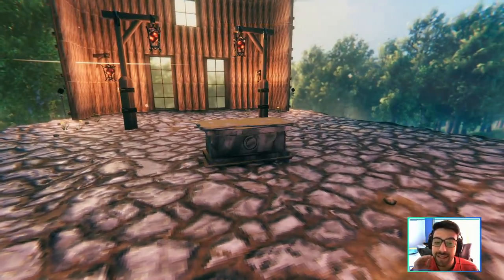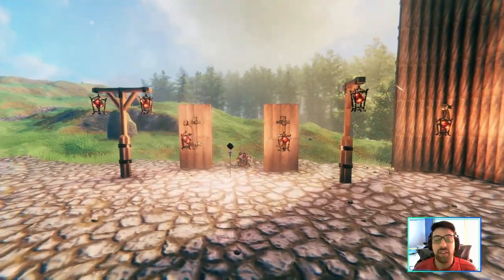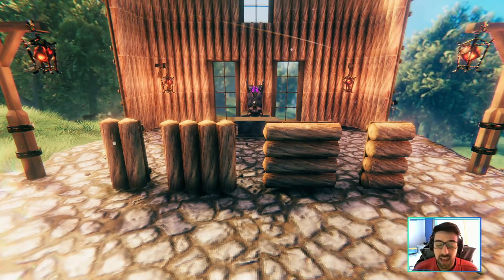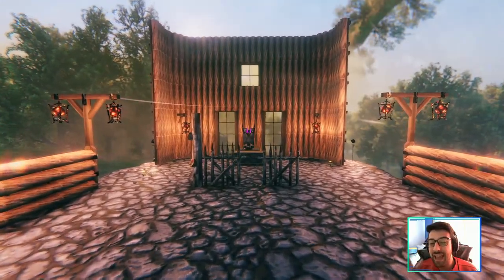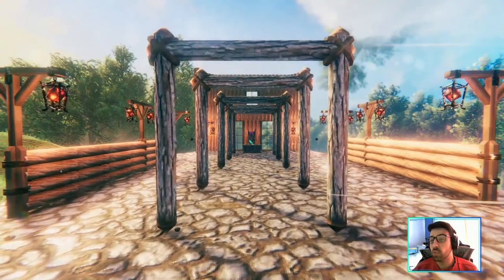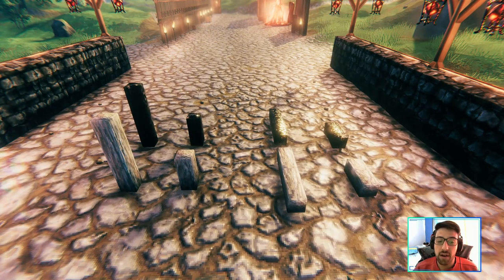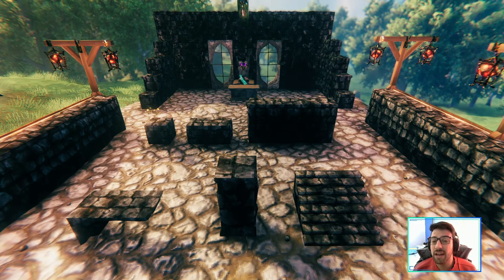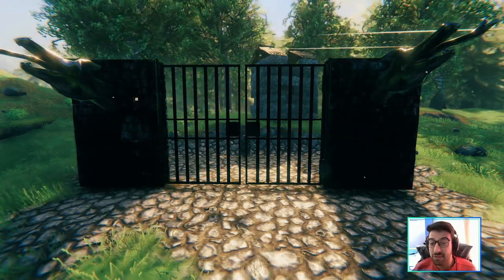Valheim Mods: YOU CAN BUILD ARCHES AND PILLARS?! (Odin Architect) Showcase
💥Welcome to this Valheim Mods Showcase called OdinArchitect, I'm Shieda and I've been in love with games since I remember they helped me go through some hard times and gave me important lessons, video games made me feel a lot of emotions I cried, I smiled and I've felt so many different feelings that I will never forget... about this mod adds into the game a lot of walls made out of different materials, lamps archers and even pillars. 💥